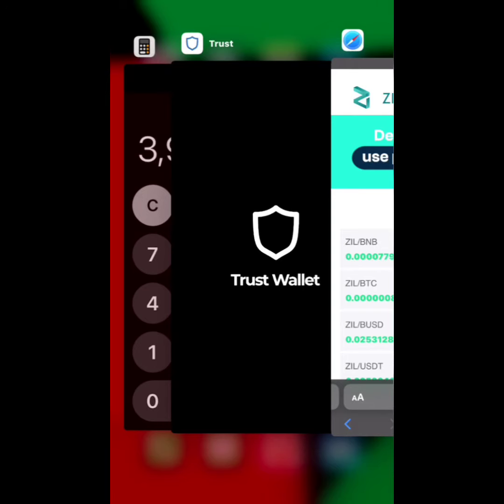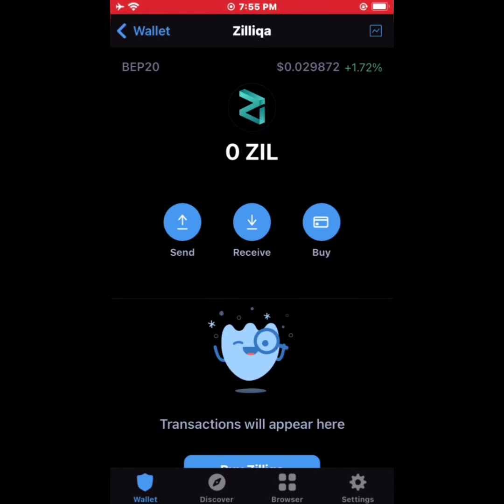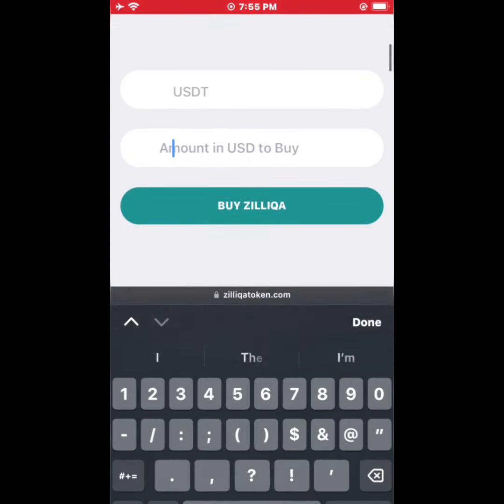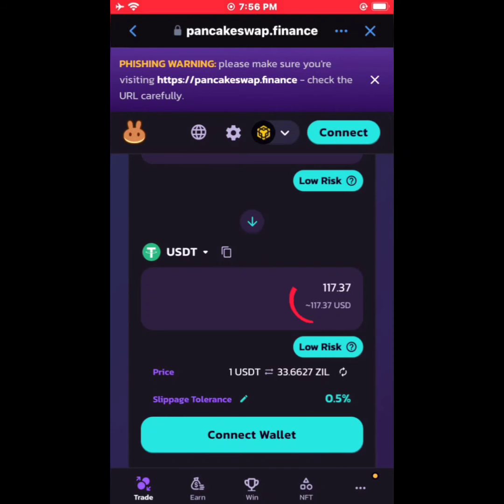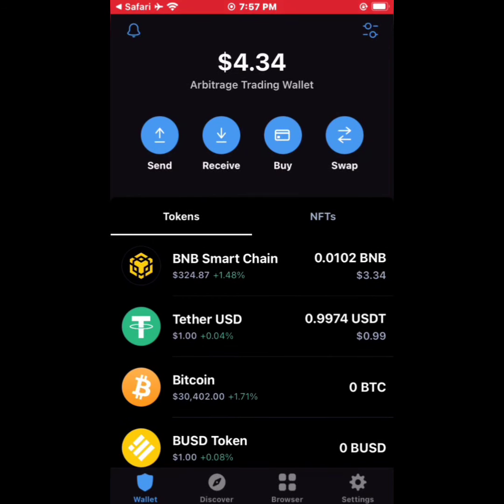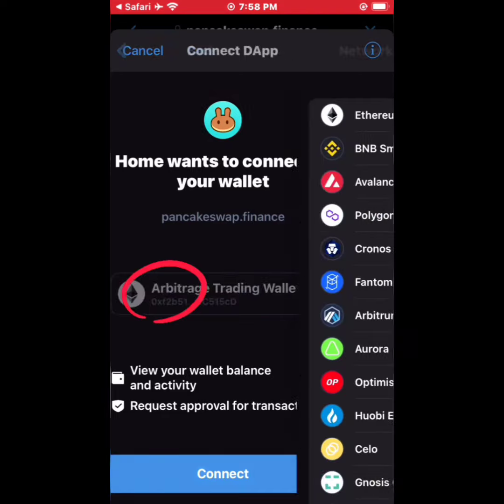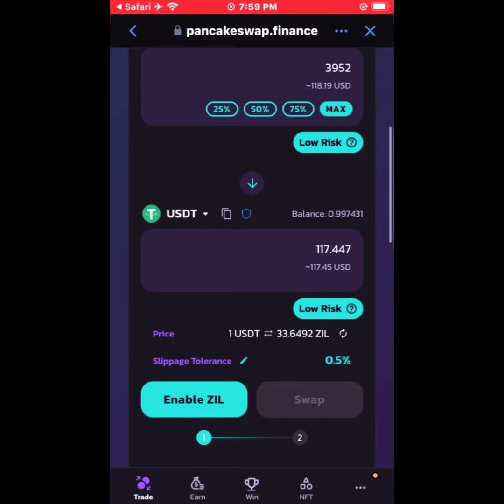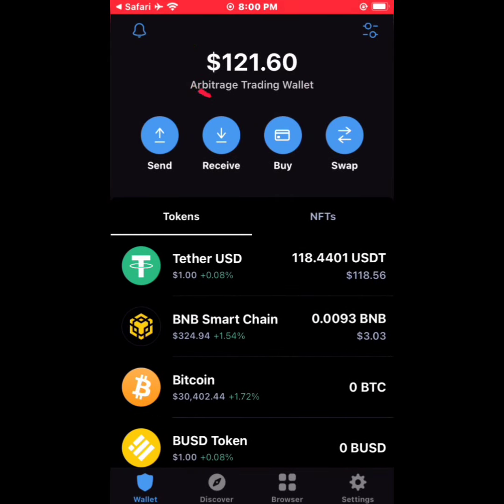CRYPTO Arbitrage Opportunity You Didn't Know Exist.17% INSTANT PROFIT!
This video describes how to make money on crypto and bitcoin trading the ZILLIQA/USDT (ZIL/USDT) pair on the ZILLIQATOKEN website(zilliqatoken.com) and on Trust Wallet. Arbitrage is that difference in price that exists for the same commodity across two different marketplaces. And in this video, the marketplaces described are Pancakeswap platform and the ZILLIQATOKEN website. ZILLIQATOKEN(ZIL) is bought from the ZILLIQATOKEN website (zilliqatoken.com) using Trustwallet App and then resold on pancakeswap through Trustwallet for a price difference which is equivalent to a whopping 17% profit.